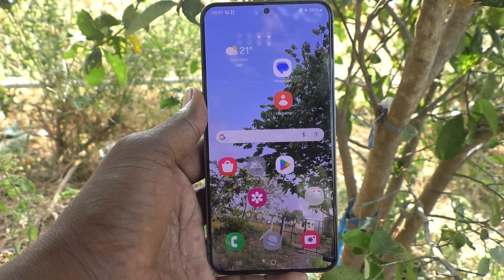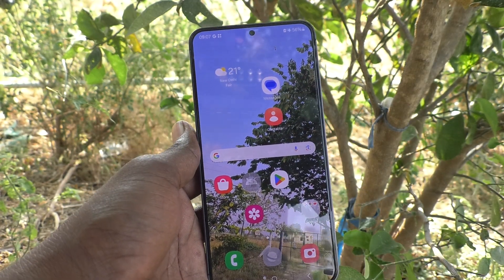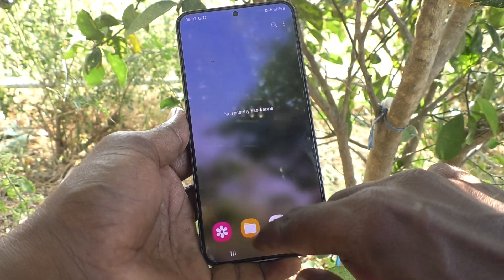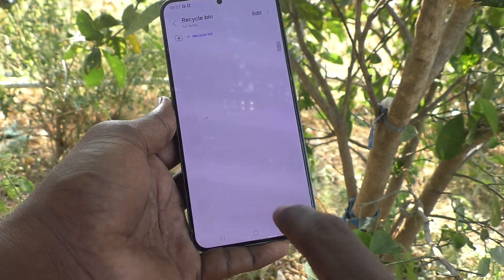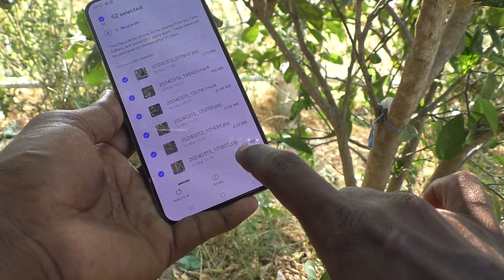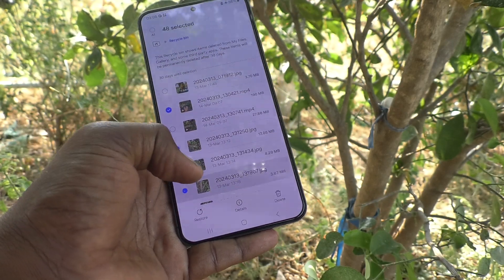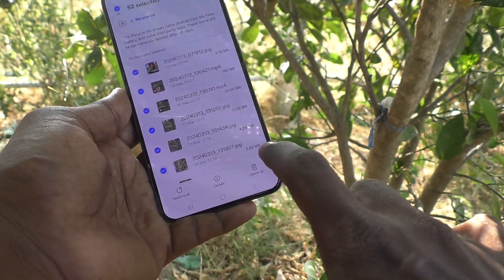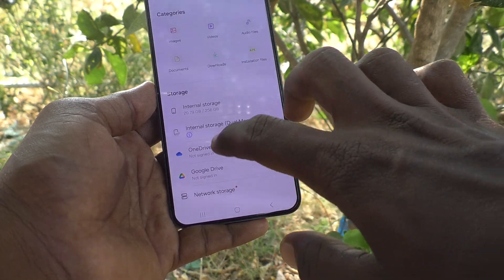How to delete all items from recycle bin in Samsung Galaxy S24 Plus 5G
Samsung Galaxy S24 Plus 5G all items delete settings from recycle bin : Learn here how to delete all items from recycle bin in Samsung Galaxy S24 Plus 5G smartphone.